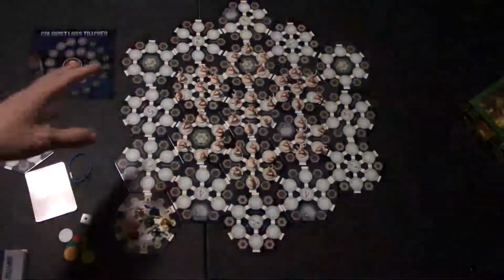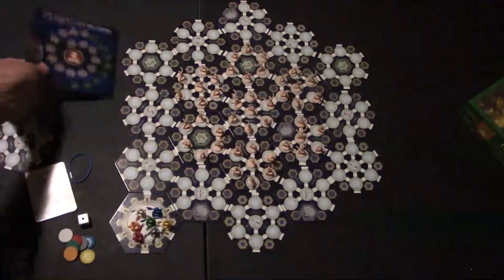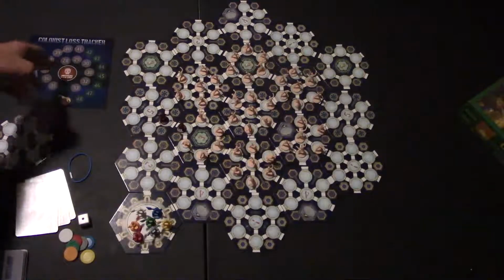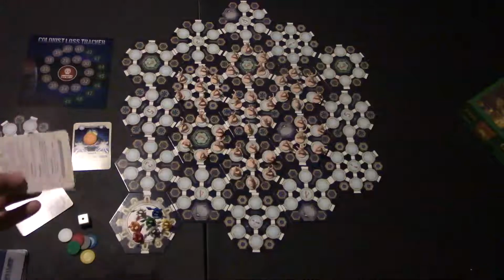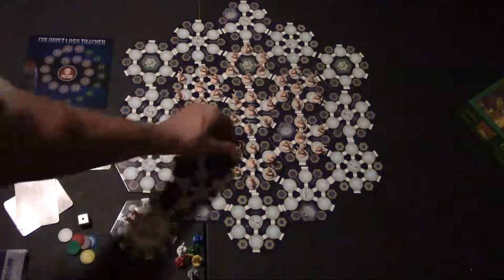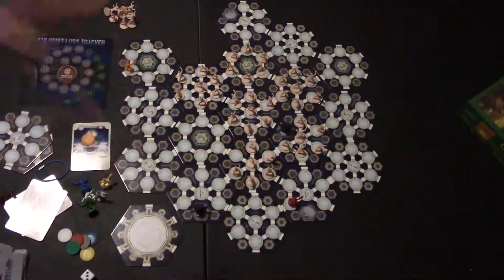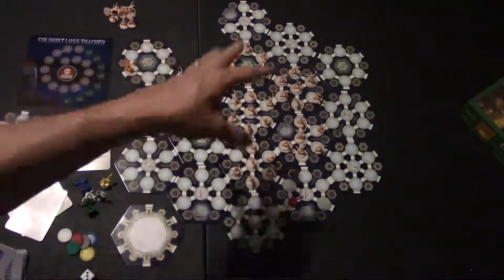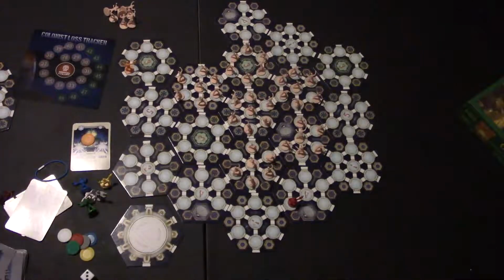Jupiter Rescue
Episode #538